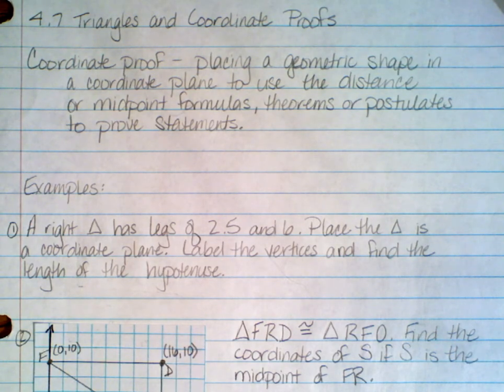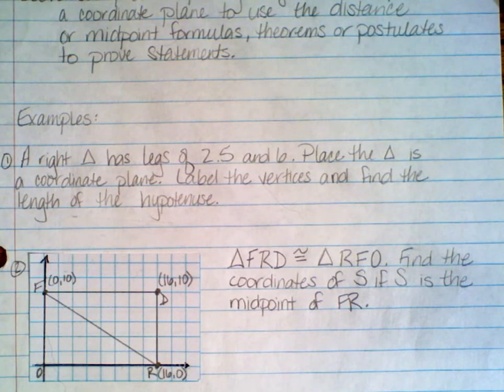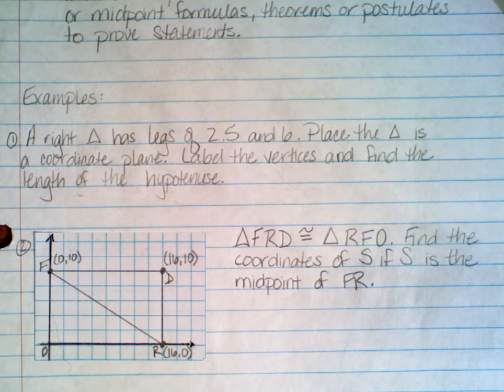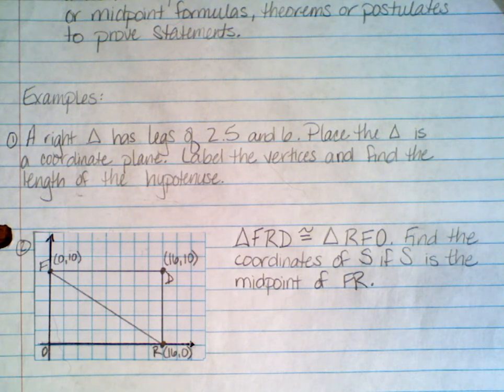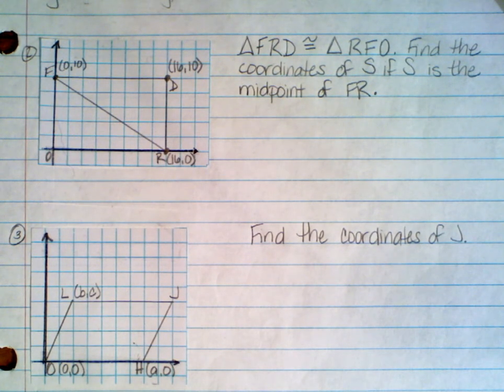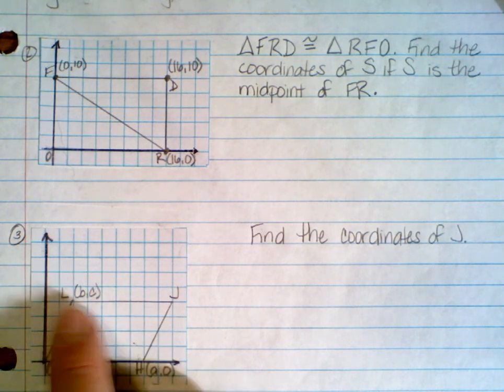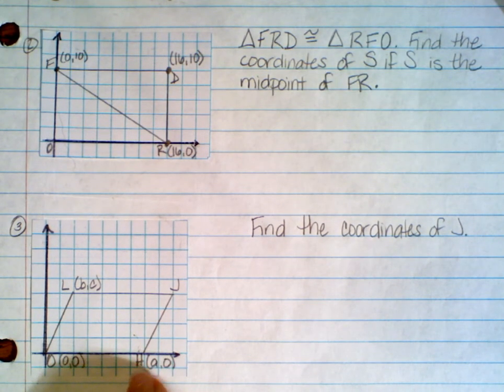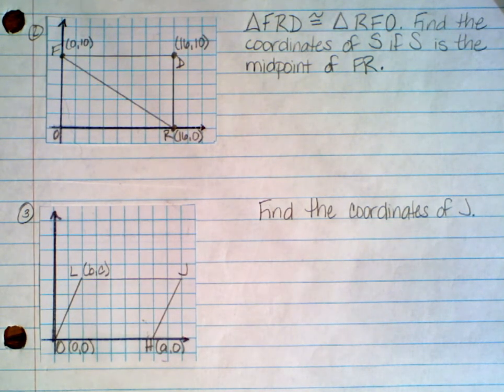Geometry 4 7